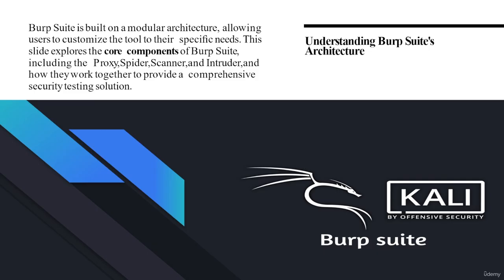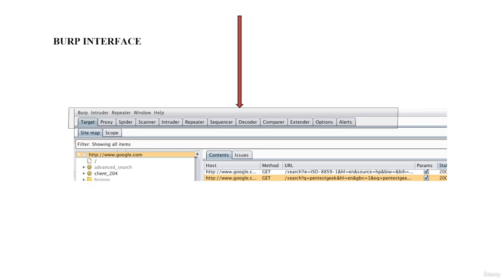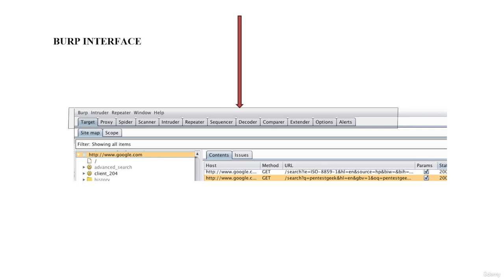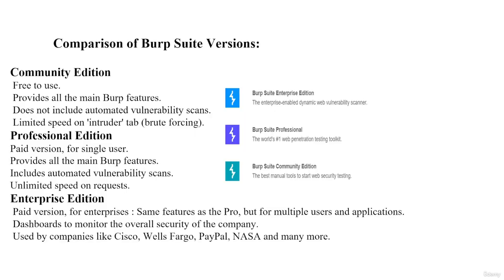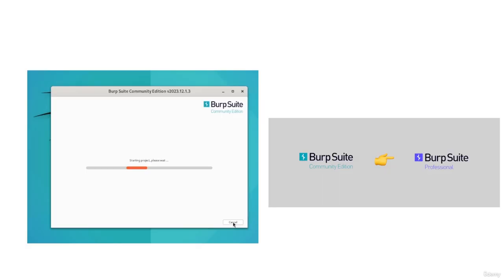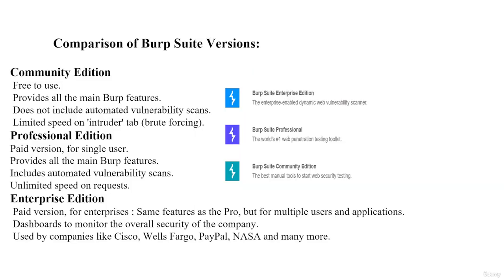Mastering Kali Linux Burp Suite Part 1 🔥💻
Welcome to the Mastering Kali Linux Series! 🚀
In this first part on Burp Suite, we’ll explore one of the most powerful tools used by security professionals and ethical hackers for web application penetration testing. 🌐🔍

This series is designed for beginners and aspiring cybersecurity learners who want to get comfortable with professional security testing tools in a safe & legal environment.